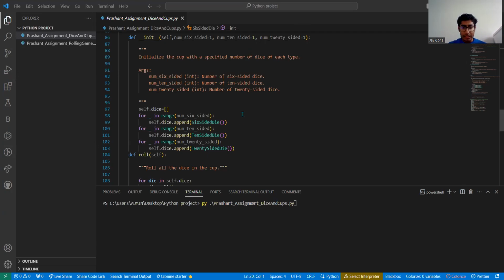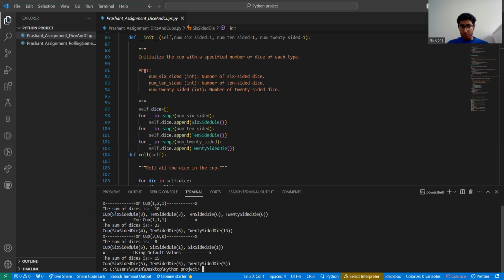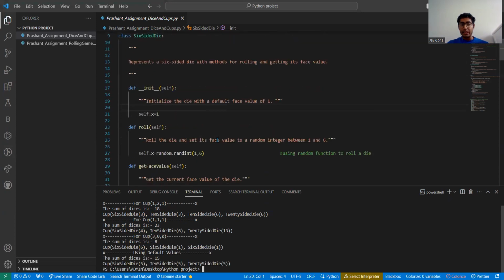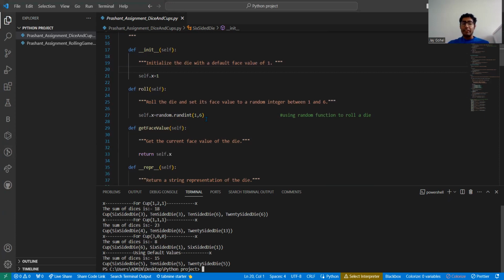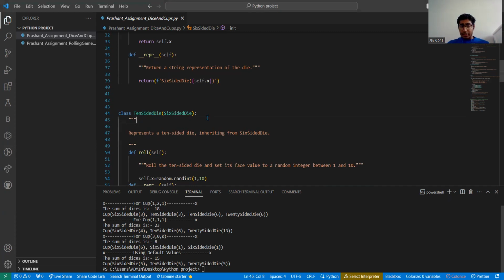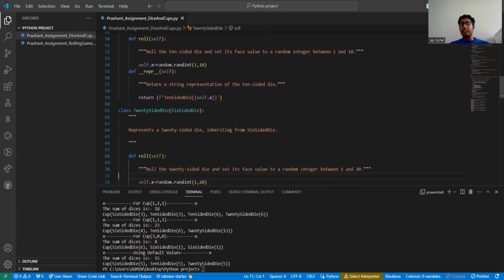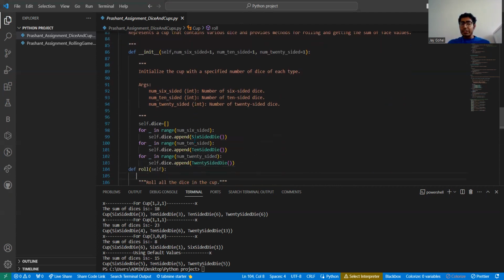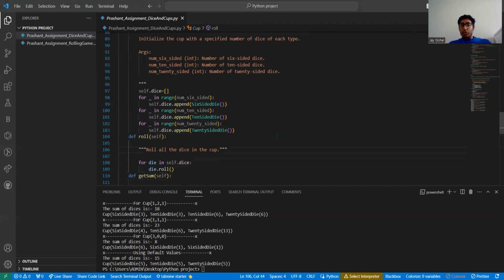Dice and cups